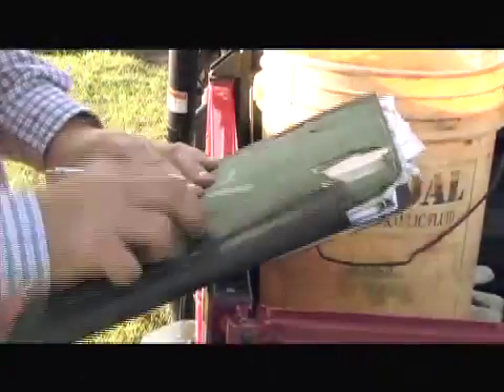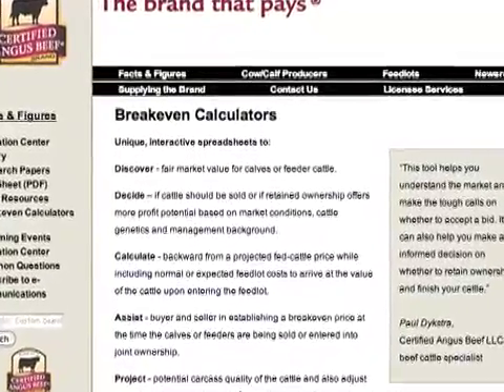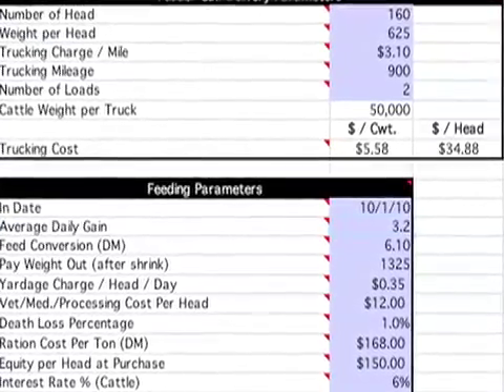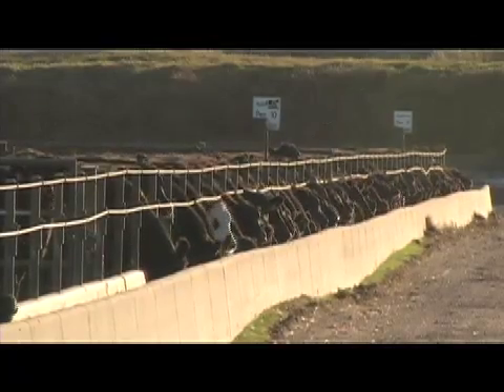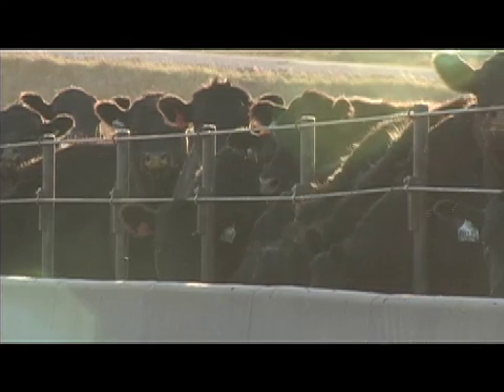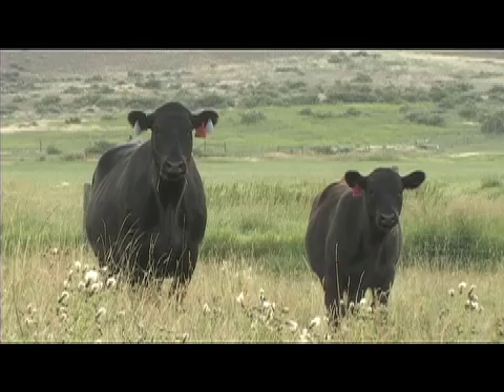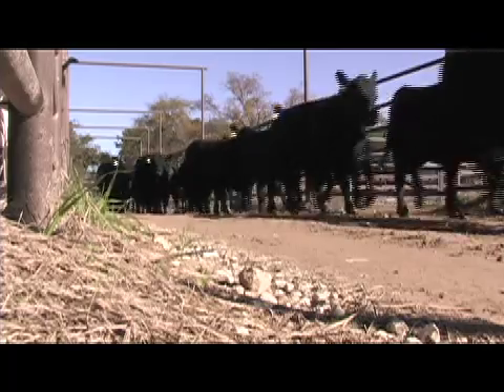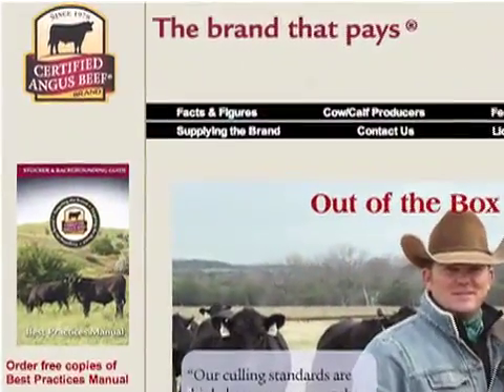Angus VNR: CAB Feeder Calf and Fed Cattle Breakeven Calculators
Paul Dykstra of Certified Angus Beef talks about how ranchers and feedlots can use breakeven calculators for both feeder and fed cattle.